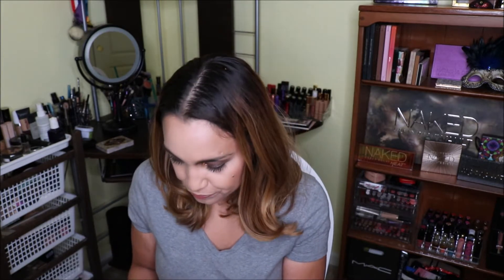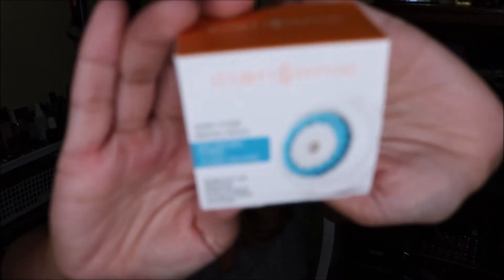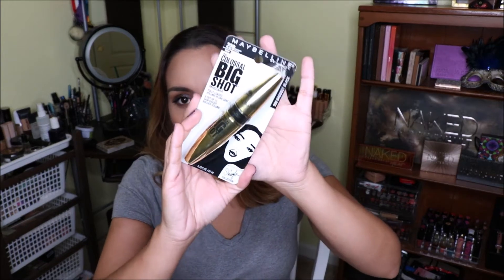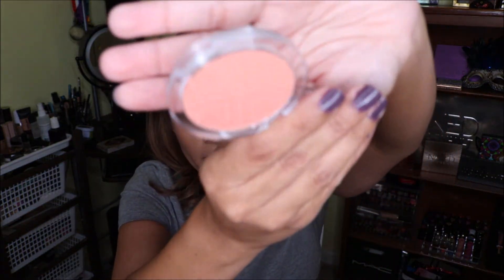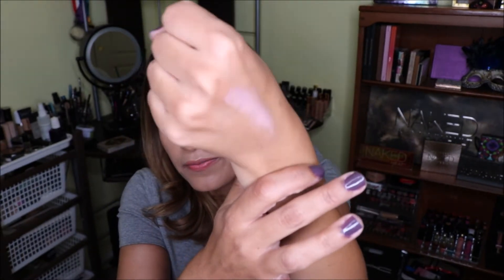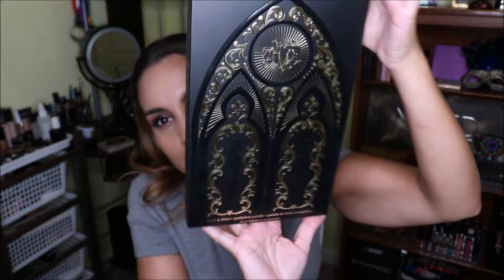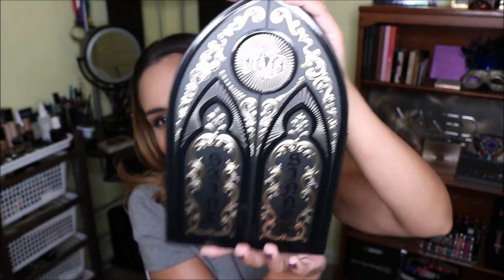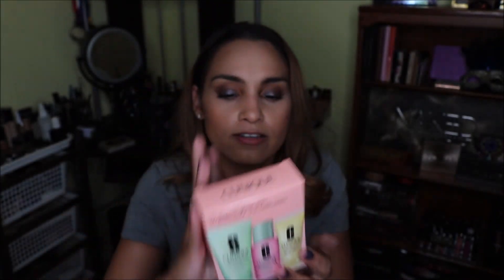Collective Haul-MORPHE, ULTA, SEPHORA & COS BAR